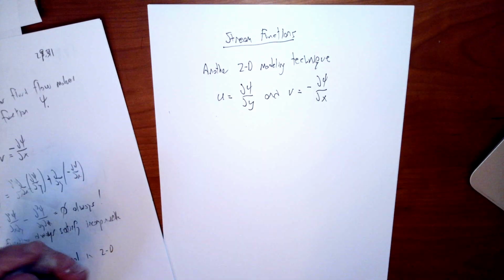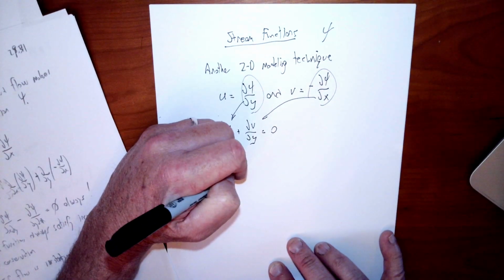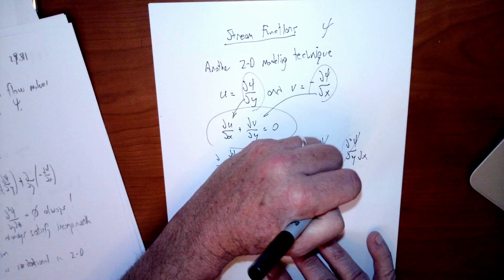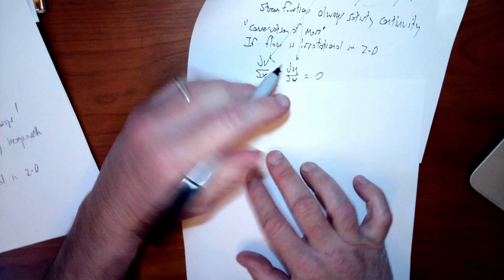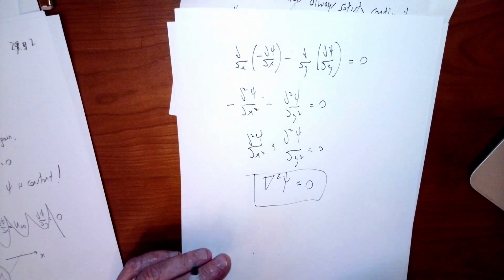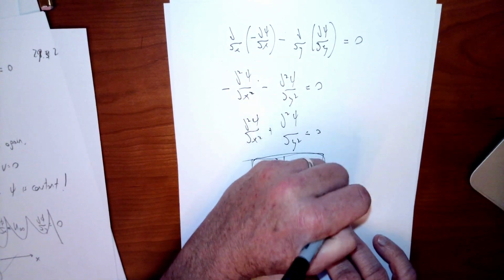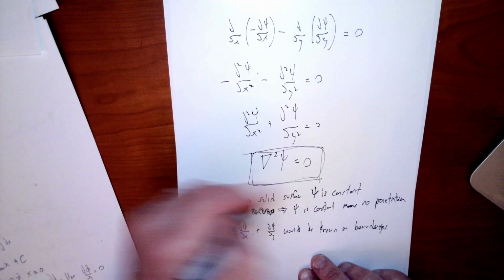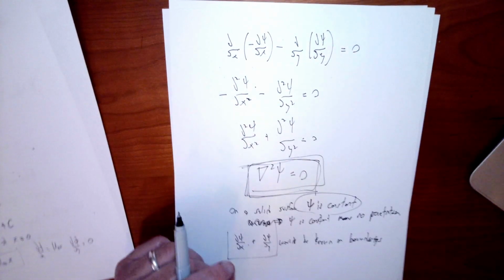Fluids 29.3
Streamfunctions